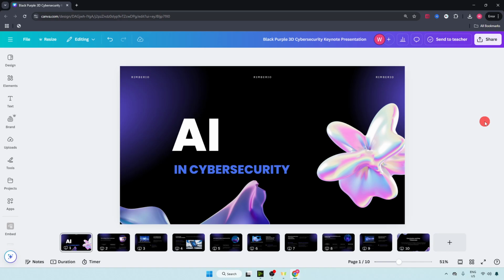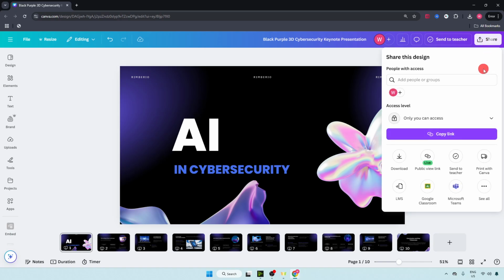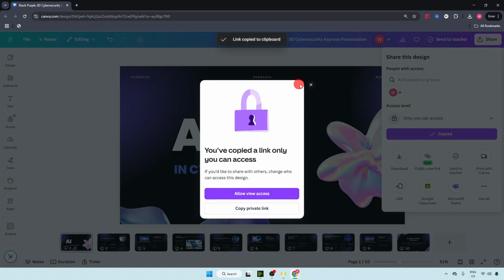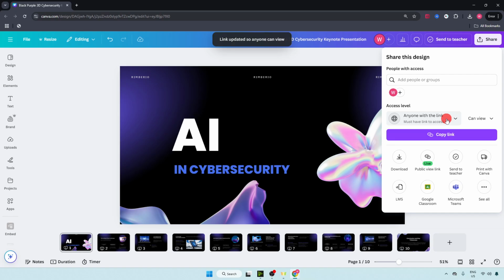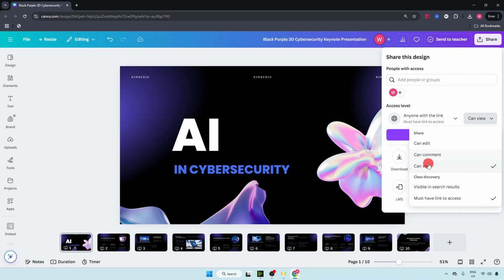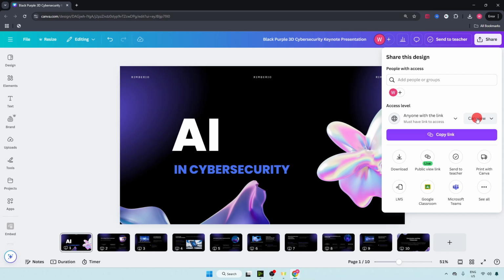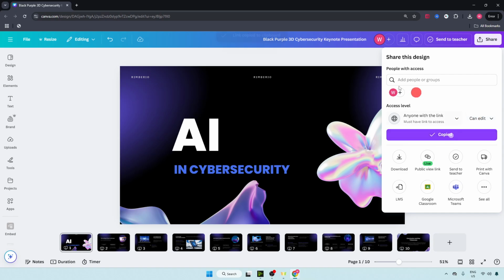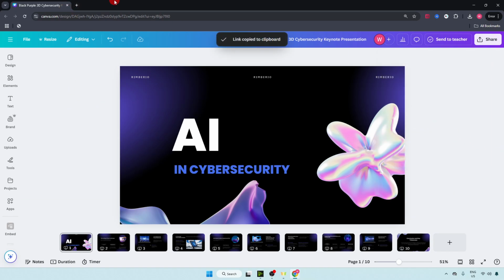How To Share Canva Presentation Link (Quick & Easy)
In this video, you'll learn how to share canva presentation link with anyone easily and also discover how to share a presentation link from canva to collaborate or present directly online.